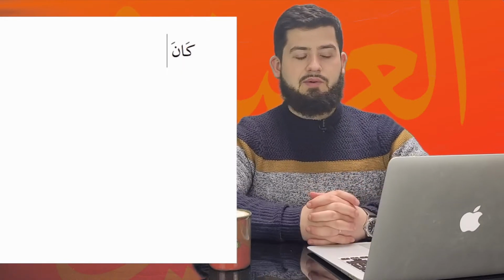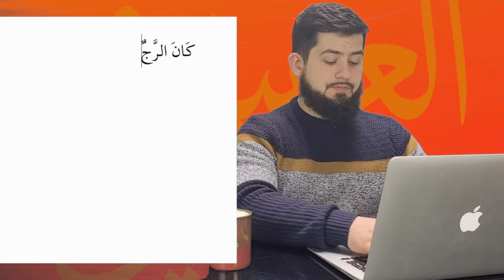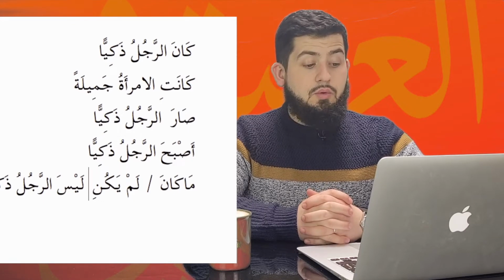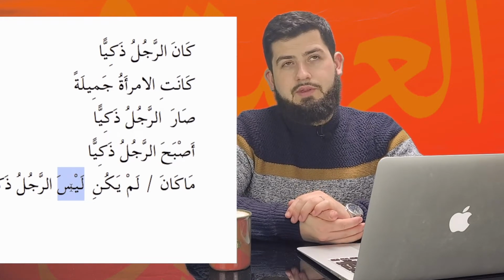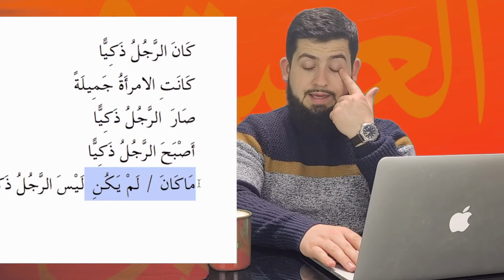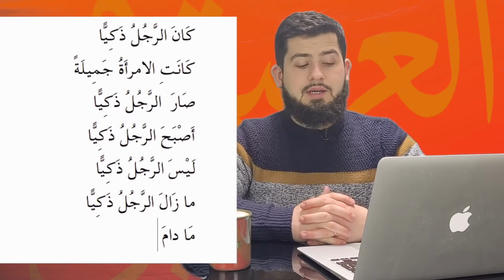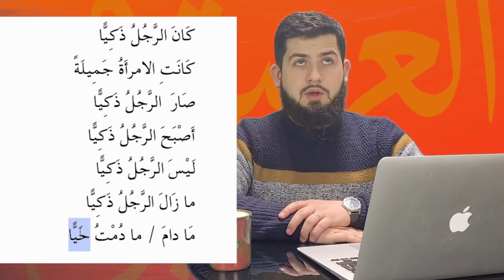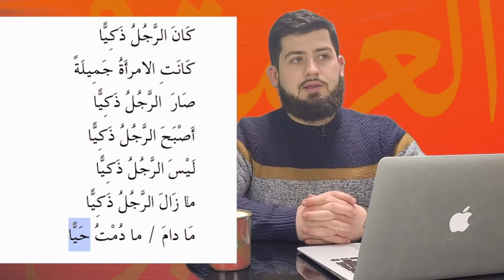COMMON ARABIC IN 60 STEPS QUESTIONS || 8 DAYS UNTIL WE REOPEN!